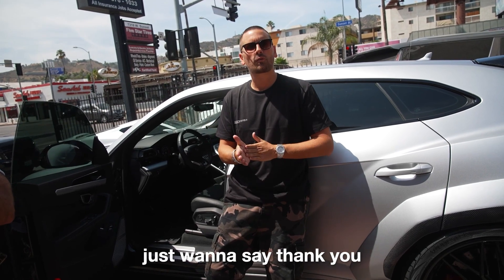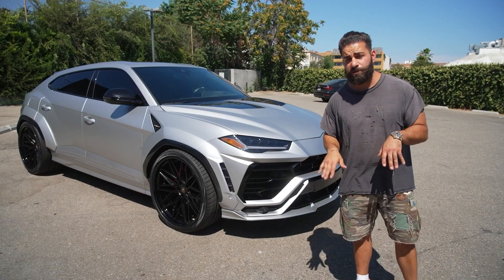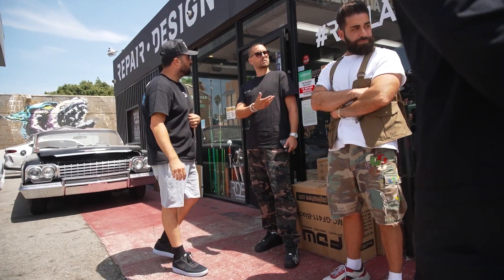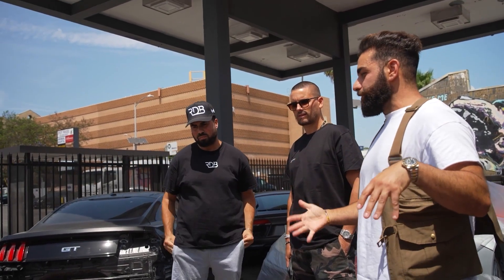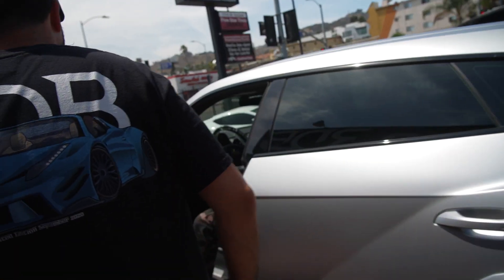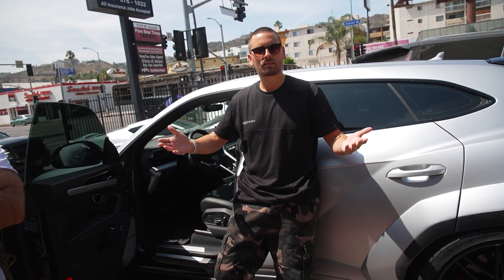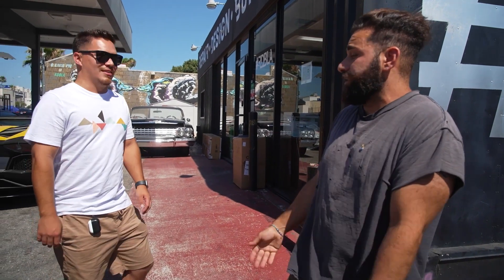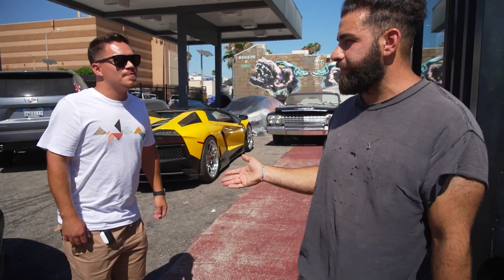Scott Disick's Widebody Lamborghini Urus!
You all know Scott Disick is a car guy, when he wanted the ultimate Lamborghini Urus RDB was the only place to go. 1016 industries Widebody Kit, topped off with a Satin Silver wrap makes this a super sleek and aggressive Urus. Built in 1 week this car came out perfect as usual!

RDB Shoes contest winner stops by in his brand new Dodge TRX!